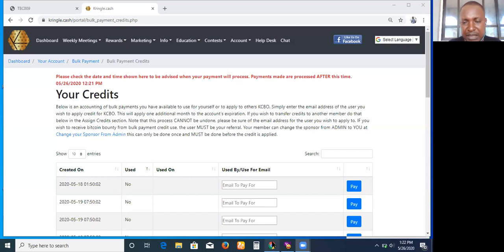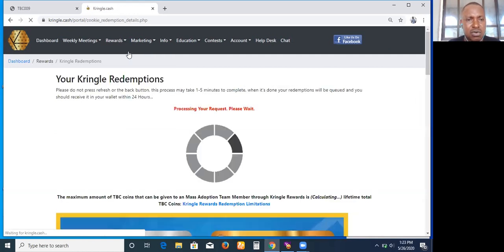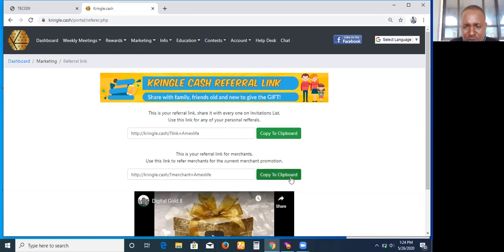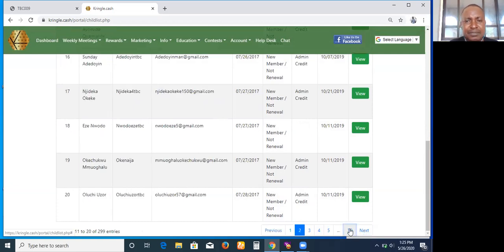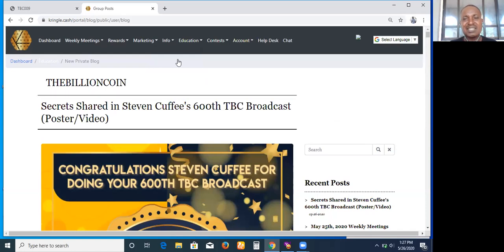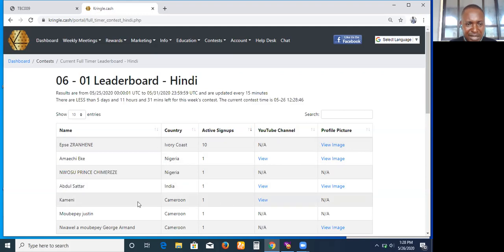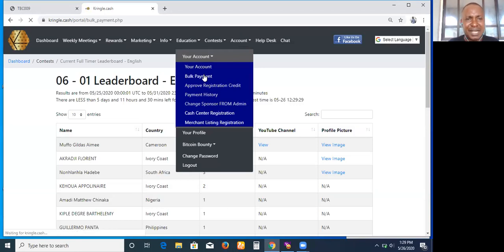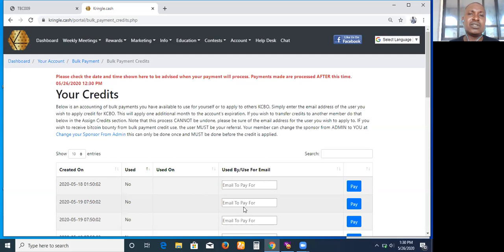A-Z OF TBC KRINGLE CASH BACK OFFICE FOR THE NEWBIES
Getting complete understanding of the features of the kcbo is a must for every tbcian..Join us to get this abundance spread across the globe by following this